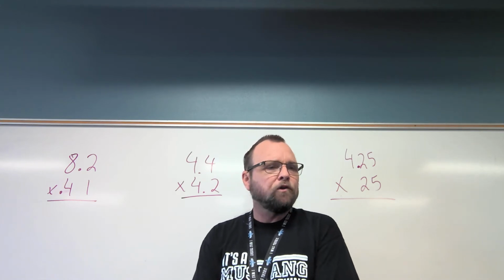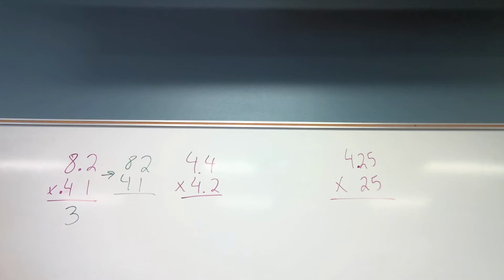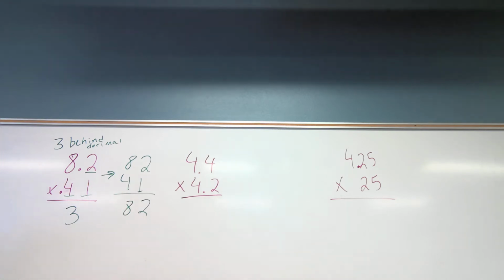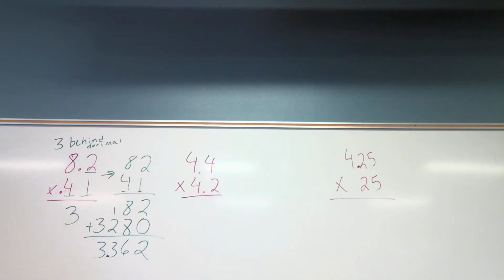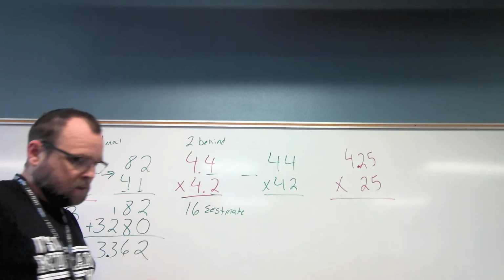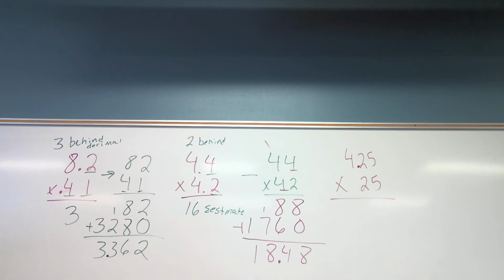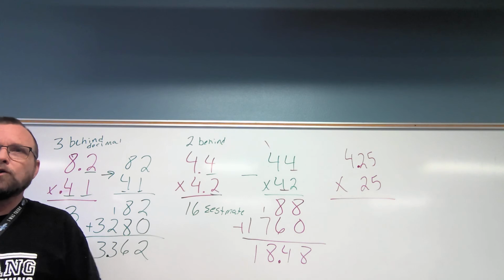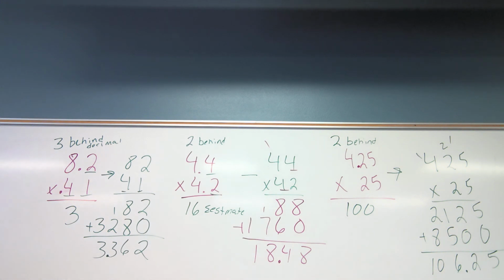2022 10 10 Multiplication of decimals class one